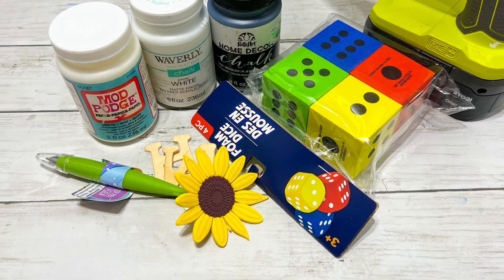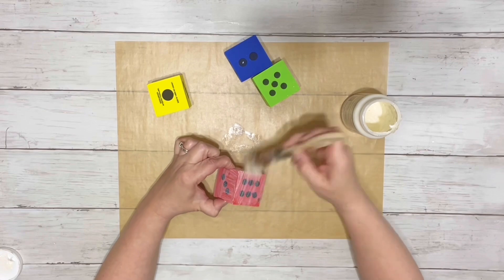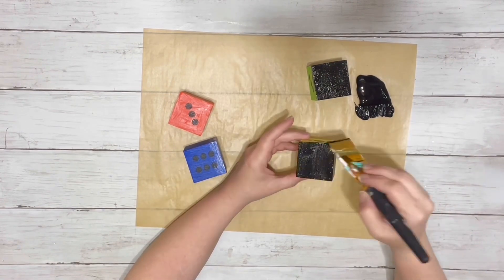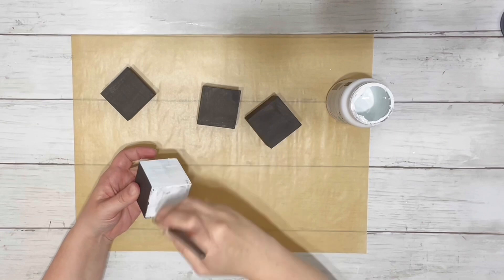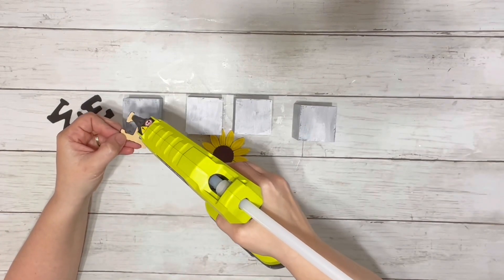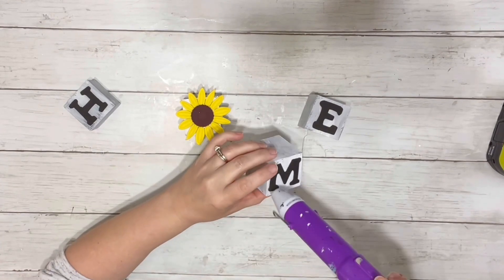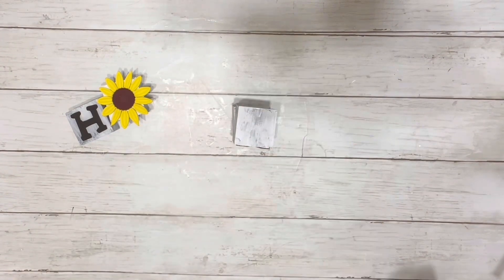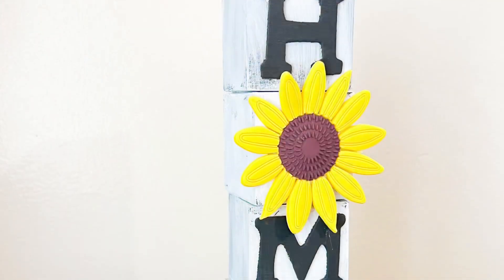ADORABLE Spring Farmhouse Home Decor DIY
Here is a super inexpensive piece of home decor made with very Dollar Tree materials! I love creating home decor and sharing it with others! I hope it inspires you!

Materials~

Dollar Tree~
Pack of foam dice
Sunflower pen

Other~
White and black chalk paint
Hot glue